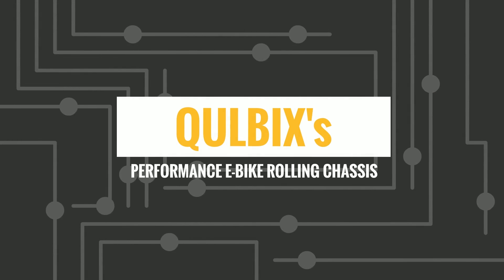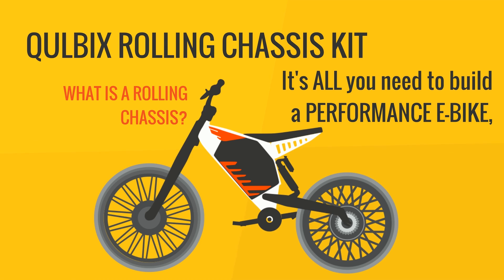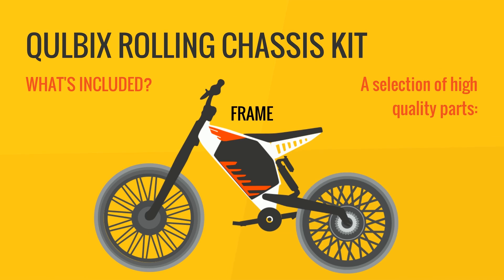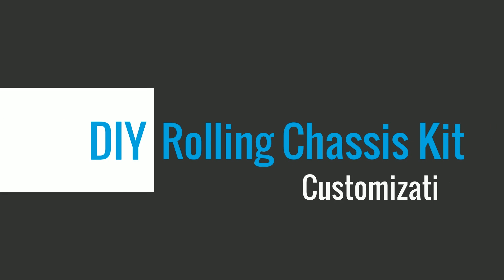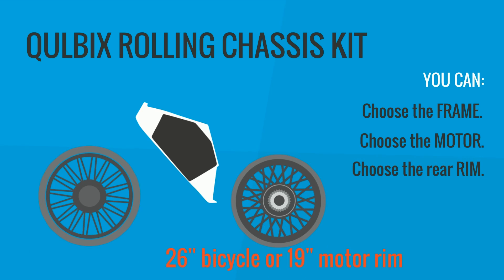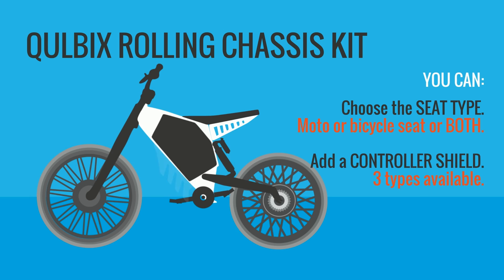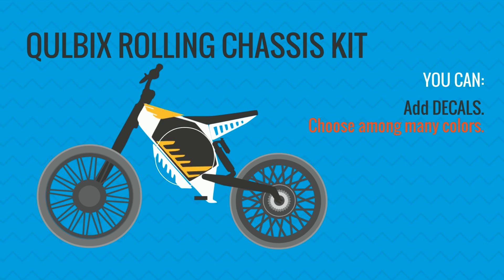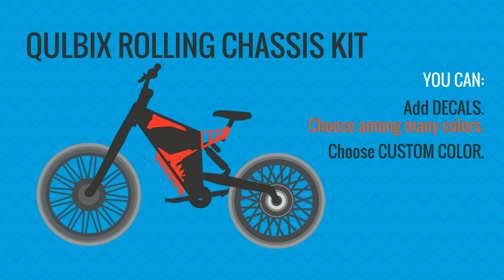Qulbix Performance E-Bike Rolling Chassis Kit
All you need to build a performance electric bike, except the battery pack, controller and charger.

For more on Rolling Chassis 15kW, Rolling Chassis 10kW and the Rolling Chassis 4kW visit w

Qulbix, performance electric bikes.